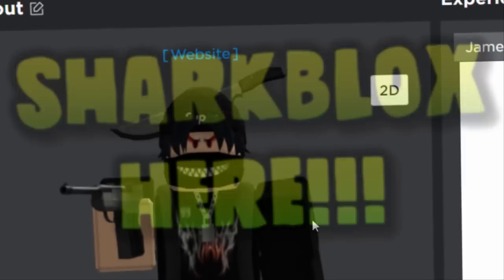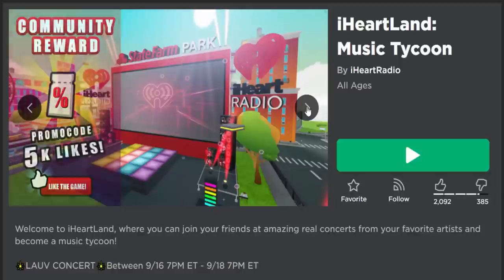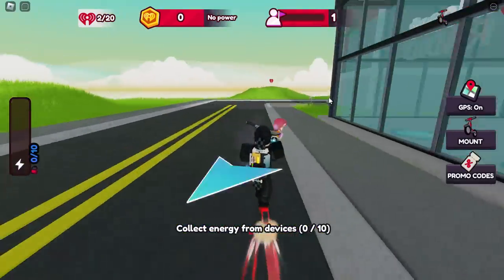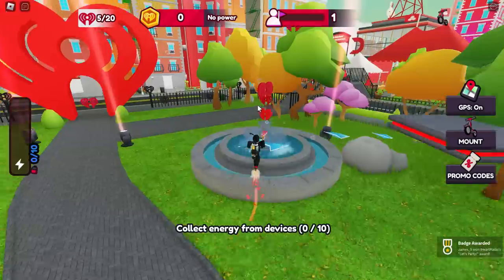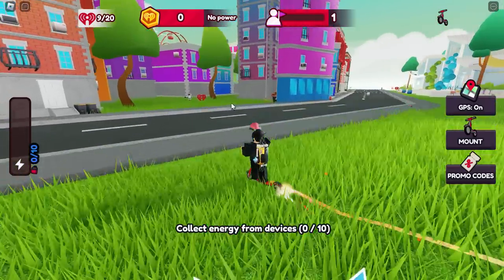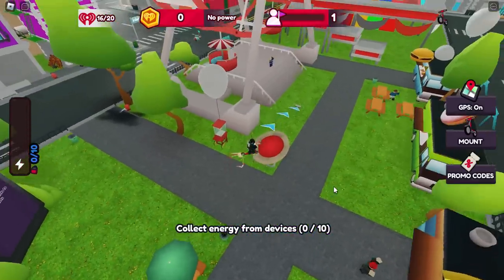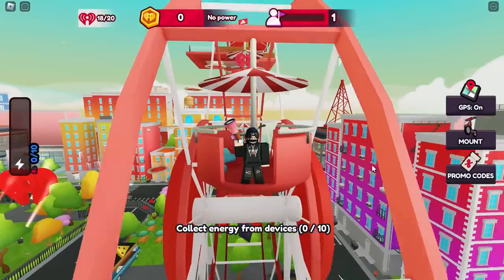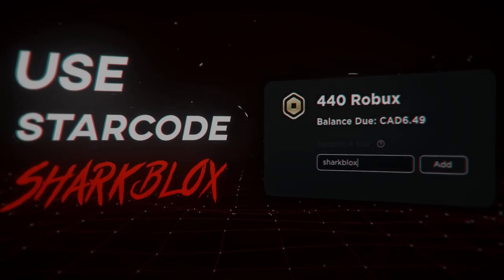FREE ACCESSORY! HOW TO GET iHeartRadio Headphones! (iHeartLand: Music Tycoon)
Today we are playing a new Roblox event called iHeartLand: Music Tycoon! In this video I’ll show you guys how to get the iHeartRadio Headphones! We don’t need to do the Tycoon in this video but we do need to find 20 heart logos inside of the game!